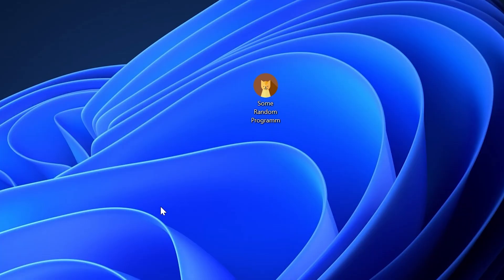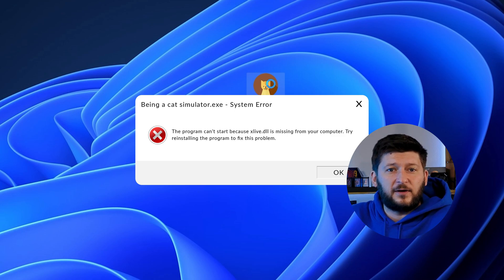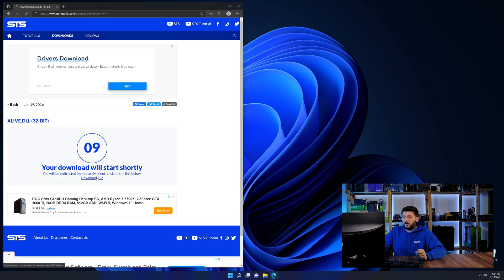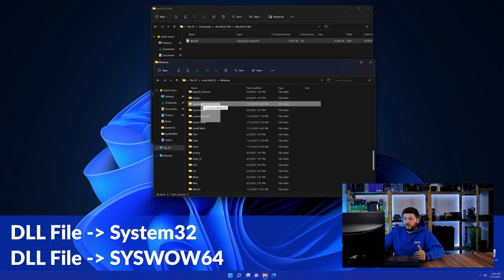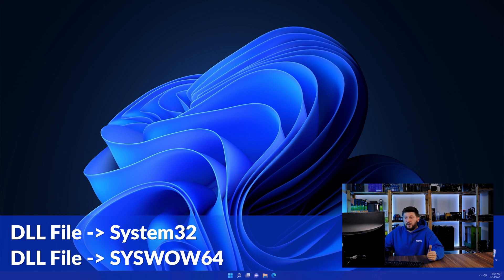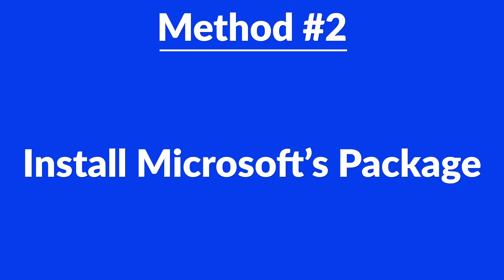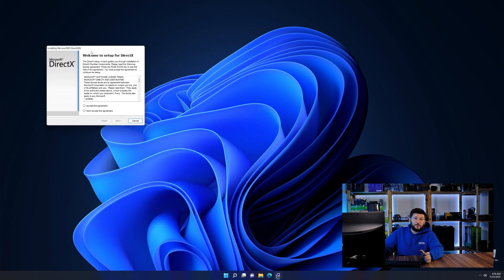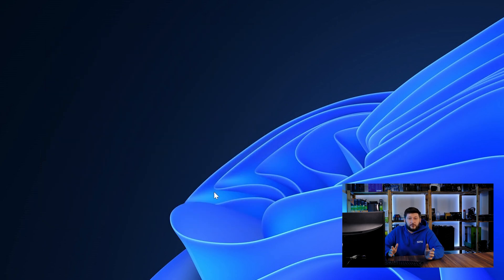xlive.dll Error Windows 11 | 2 Ways To FIX | 2021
Are you getting a xlive.dll is missing from your computer Error on Windows 11, 10, 8, or 7 because you tried to open up a game like PUBG, Fortnite, or a Program like Skype or Apache? No Problem! Let's fix your error and resolve your issue!

Method 1

- - Steps - -

- Copy/Paste the file/s into the designated folder:
     -- 32-Bit Windows:
          - Copy/Paste the file into - C:\Windows\System32
     -- 64-Bit Windows:

--- Method 2

- - Steps - -

-- Timestamps --
00:00 Intro xlive.dll Error
00:30 Fixing xlive.dll Method #1
01:40 Fixing xlive.dll Method #2
03:00 Outro